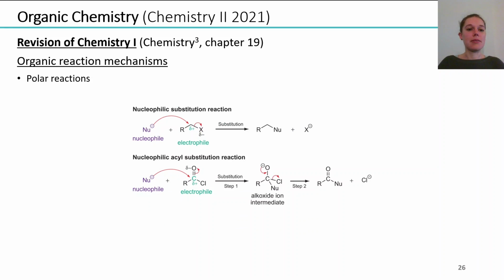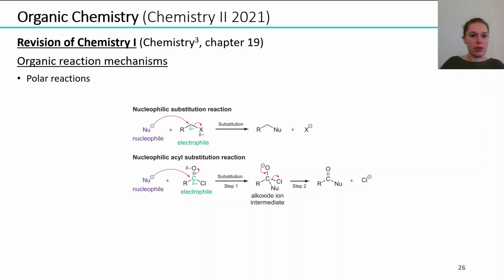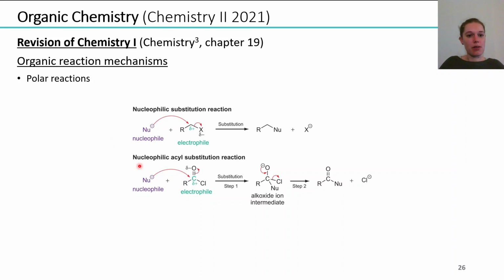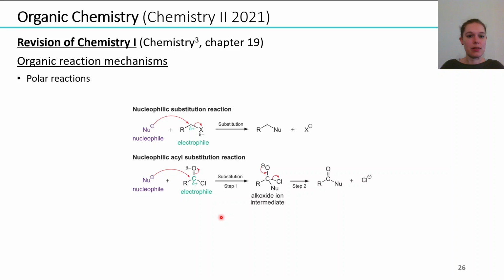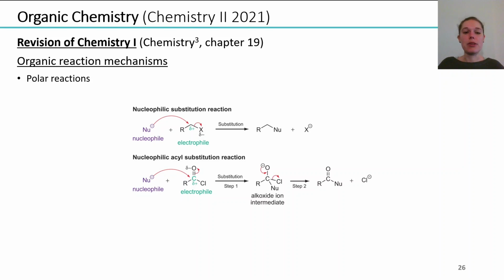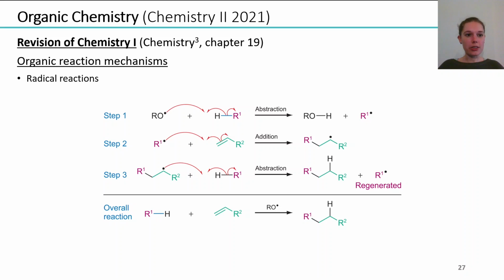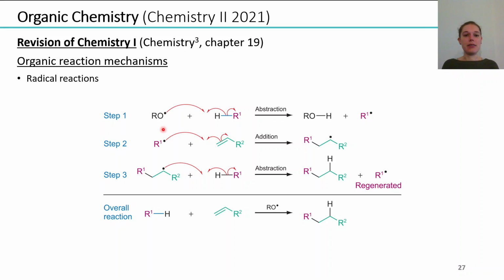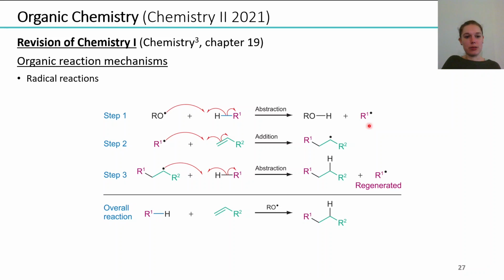OC 1 Revision: 6 Organic reaction mechanisms II